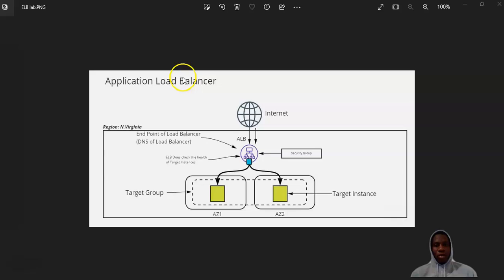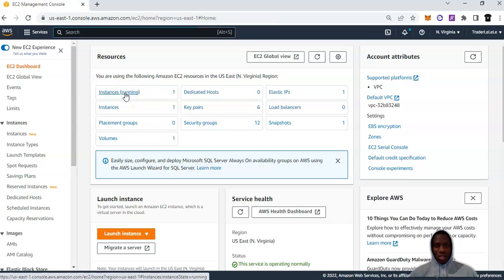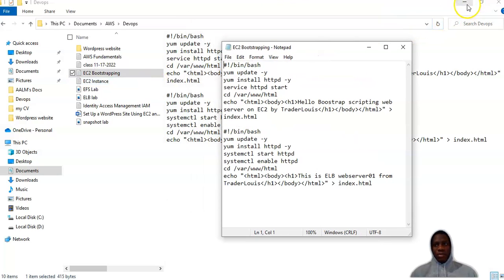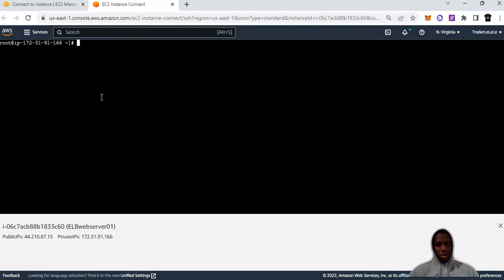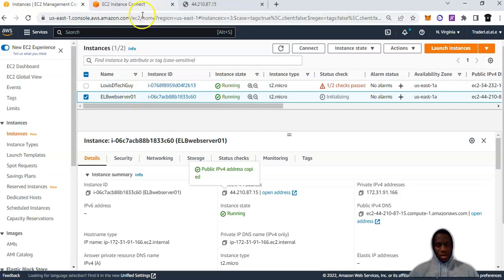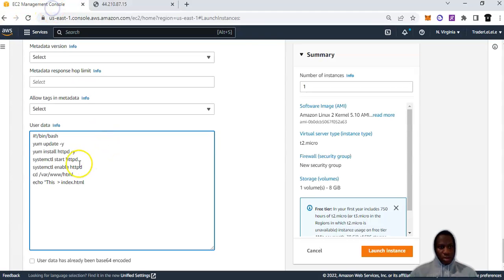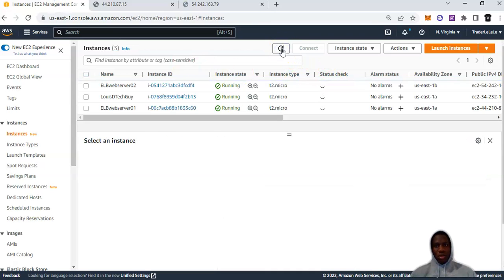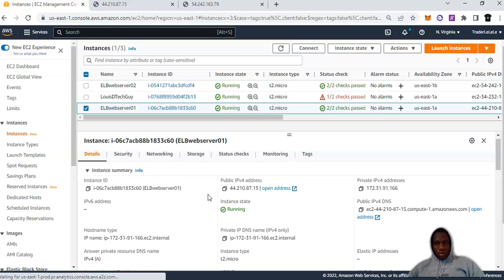AWS Hands-On Lab on Elastic Load Balancing (Part 1)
Hi guys, this is a practical hands-on lab on AWS Application Load Balancing.

Thanks